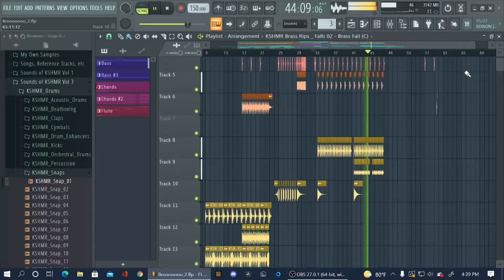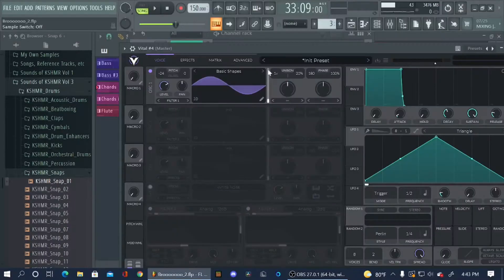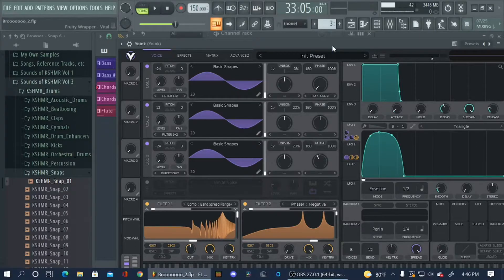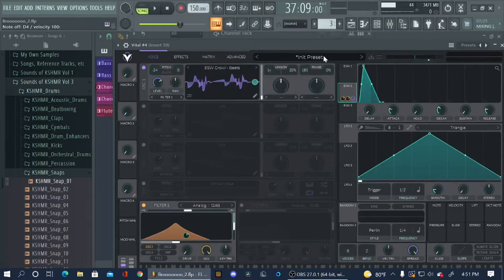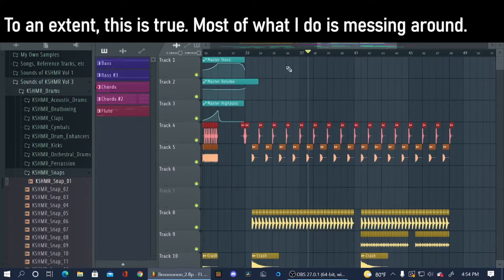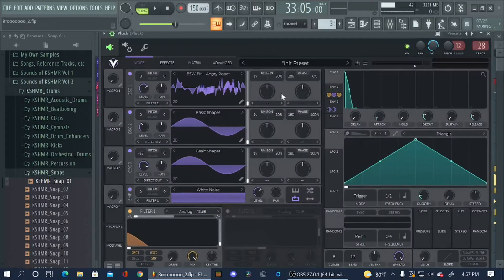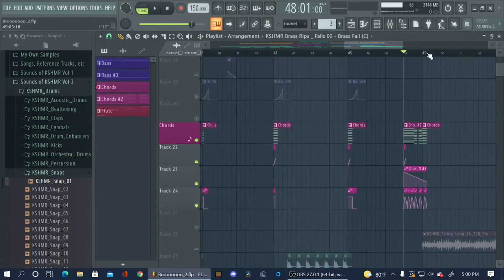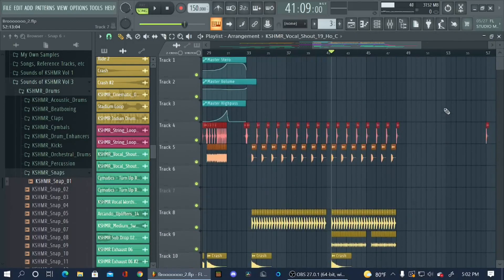HOW TO DUBSTEP (PART 1): Tips and Tricks to Brostep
This will be a mini series to help those who are struggling with dubstep. I won't be posting as much of these "experimental videos" and focus more on personal matters. Don't worry, I'll still be around. Something off topic, I'll hopefully be releasing a trailer for my EP next month. Fill free to stick around for that!

youre welcome weary...